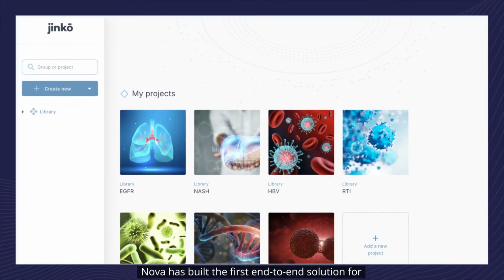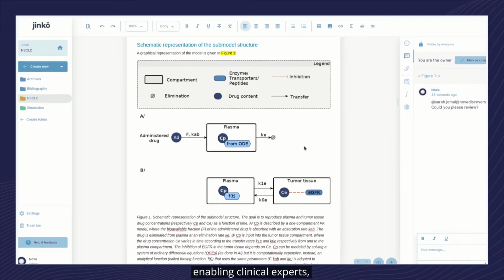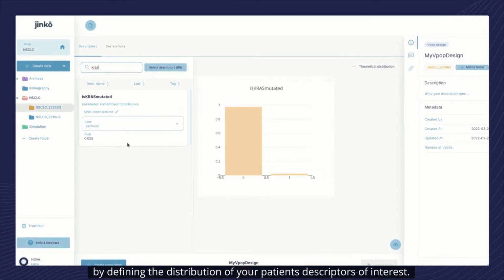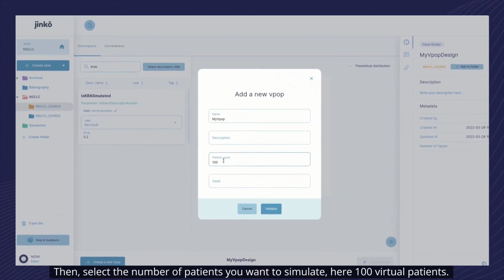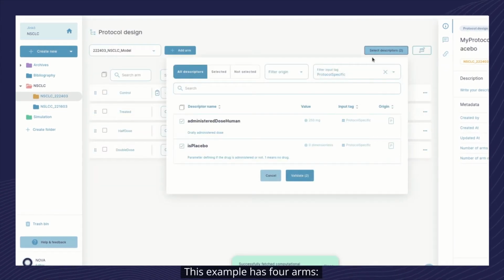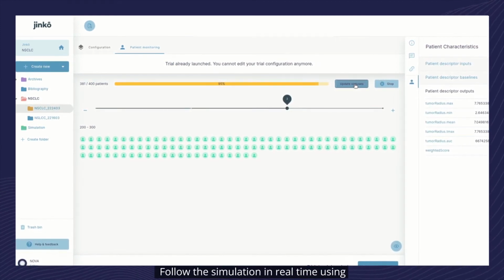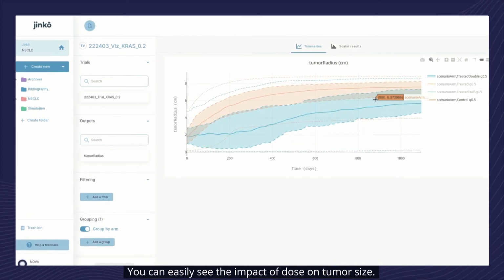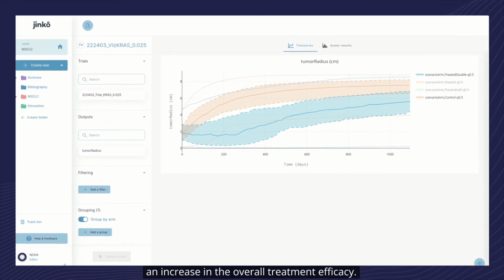jinkō: the first collaborative clinical trial simulation platform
jinkō allows anyone to run seamlessly in silico clinical trials on virtual populations, even without having modeling skills.

Nova has built the first end-to-end solution for clinical trial simulation: the jinkō platform.

Using  disease models based on scientific literature review and virtual population tools, you can run multiple simulations to help identify the best clinical trial design.

With its user-friendly interface, jinkō offers unmatched collaborative features enabling clinical experts, pharmacologists and other R&D functions to stay up-to-date on latest science.

1.Create your virtual population

You can edit in a few clicks the physiology of a virtual population by defining the distribution of your patients descriptors of interest. Here for instance,  you will create two different populations, with two different levels of prevalence of the KRAS mutation, as it is a key patient descriptor influencing the efficacy of this treatment.
Then, select the number of patients you want to simulate, here 100 virtual patients.

2.Create your trial

Create a simulated clinical trial in just a few steps.
Use the protocol design editor and associated protocol specific presets.

This example has four arms: one control arm without treatment and 3 different dosage arms. Simply add or remove as many arms as you want.

3.Launch your  trial

Then launch your trial.

This trial has 400 virtual patients; a hundred in each of four arms. Follow the simulation in real time using the patient monitoring tab.

4.Visualize your results

Finish by visualizing your trial results. Here, the chosen endpoint is tumor radius. You can easily see the impact of dose on tumor size.

You can also explore the impact of different descriptors to find the best responders to your treatment.

In this case, lowering the proportion of the population who is KRAS mutated, leads to an increase in the overall treatment efficacy.